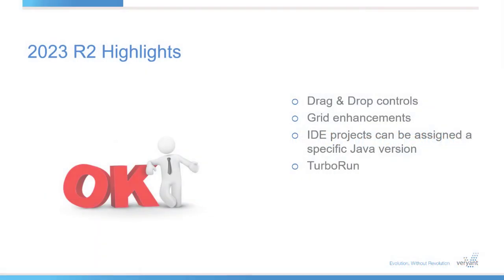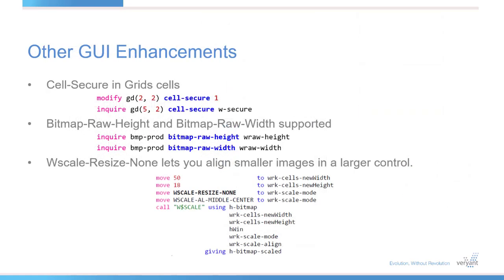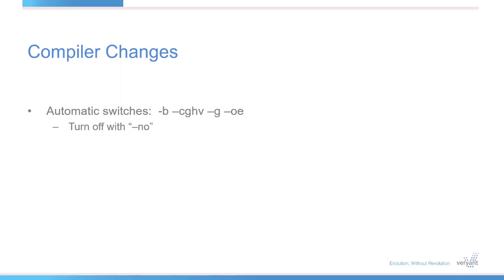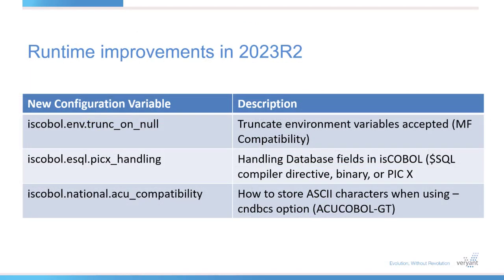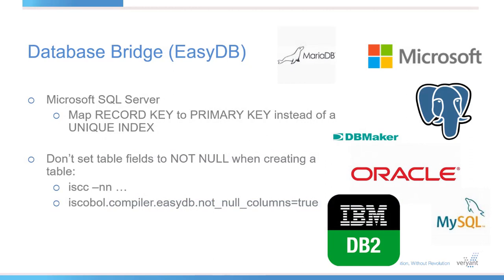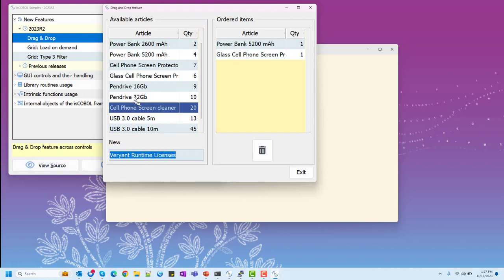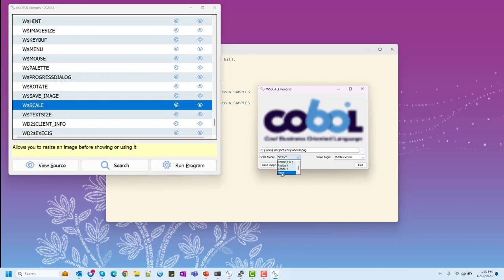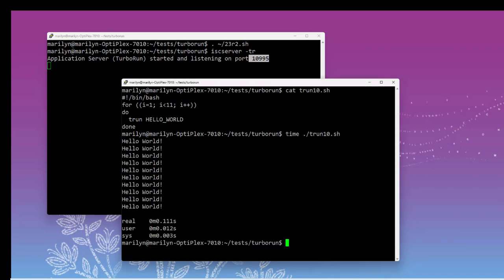What's new in 2023 R2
isCOBOL's 2023 Release 2 is out, with new GUI control enhancements, better Java version control in your IDE projects, and TurboRun, a new feature to dramatically improve performance when running multiple batch programs.  Here's a discussion of the new features, with a demonstration of these and other changes.